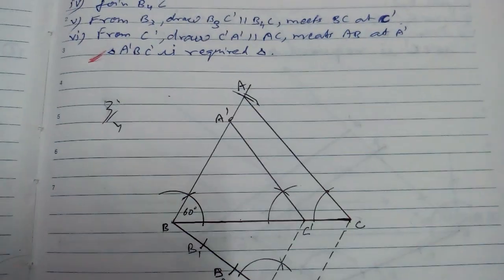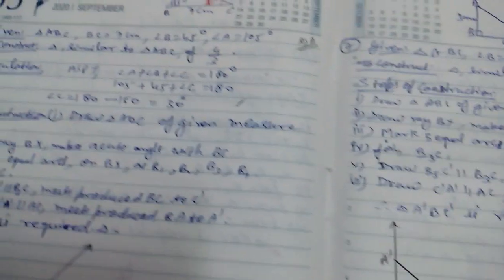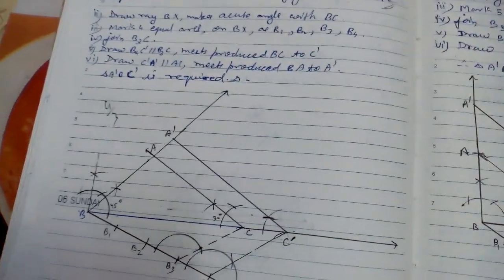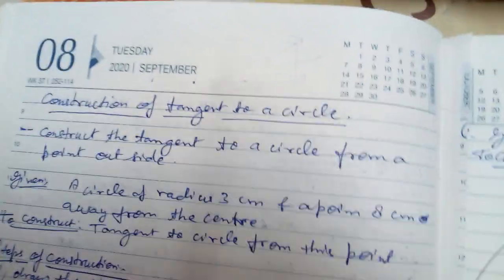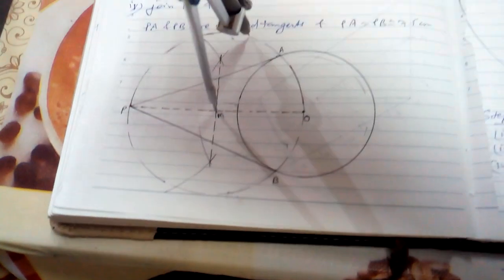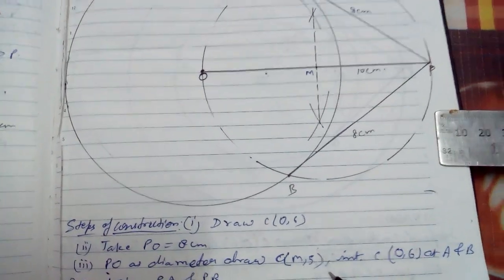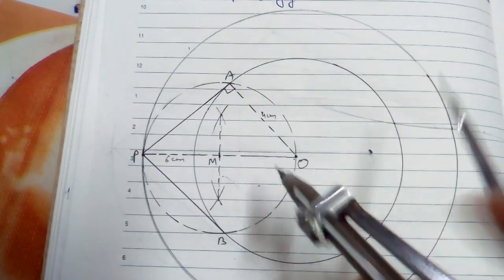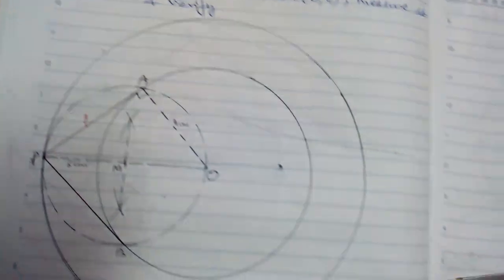NCERT X MATHS CH 11: CONSTRUCTIONS LECTURE 2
cont.exercise 11.1(5 to 7) and construction of tangents, exercise 11.2(1&2)